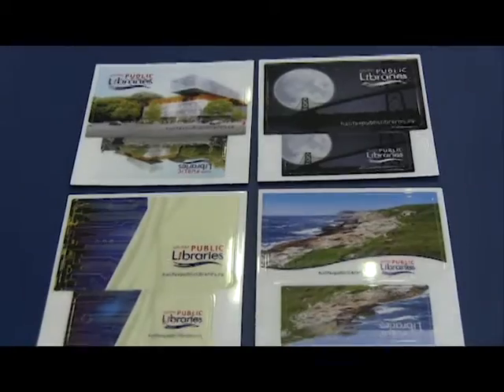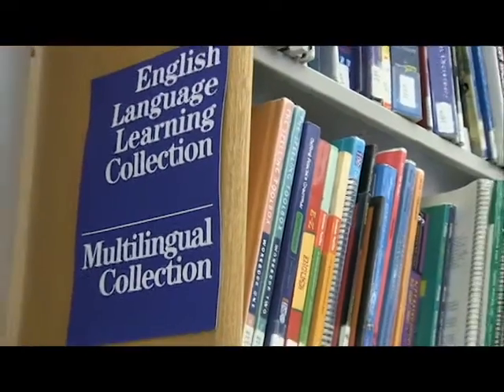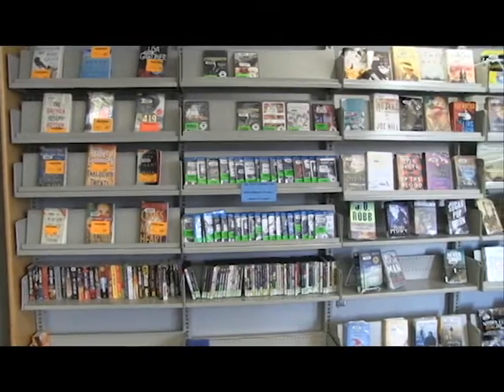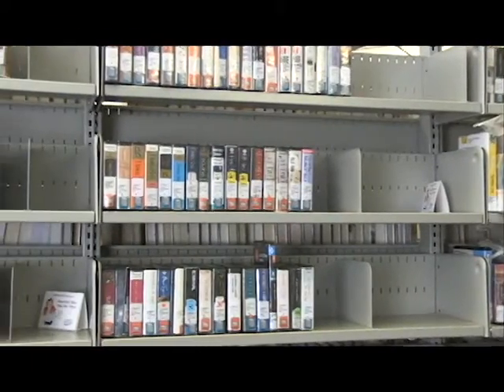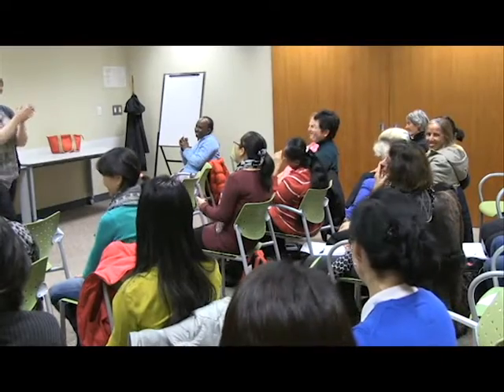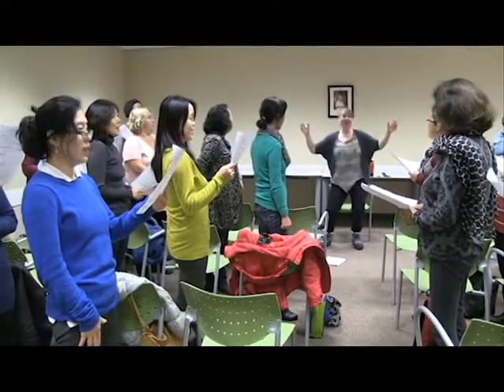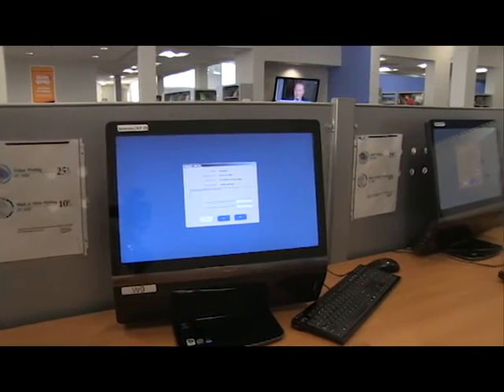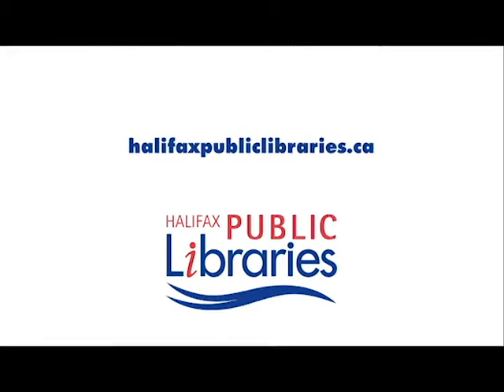Welcome, Newcomers (English)